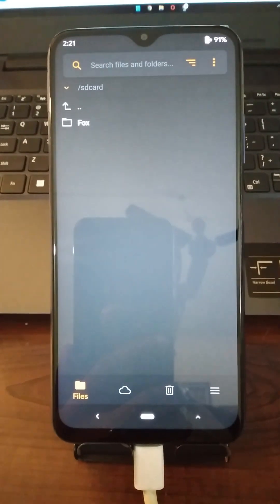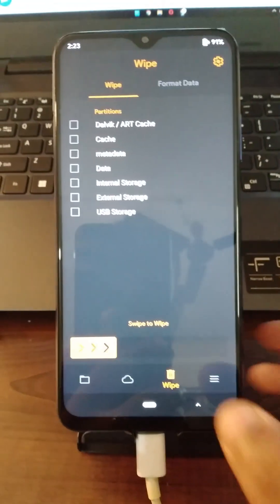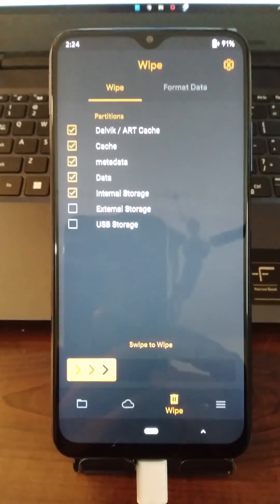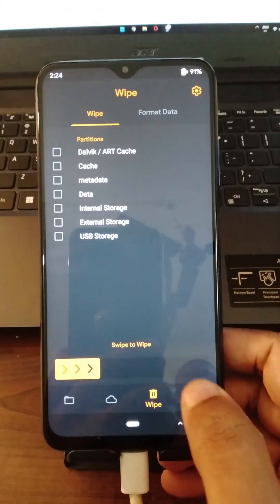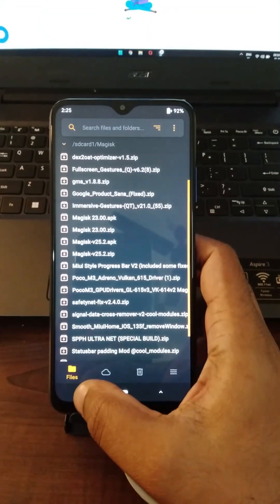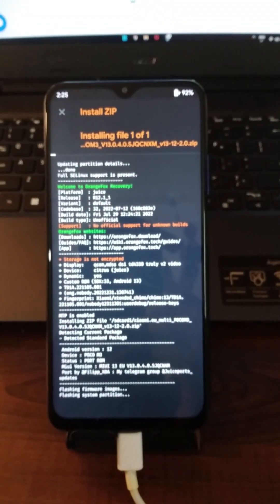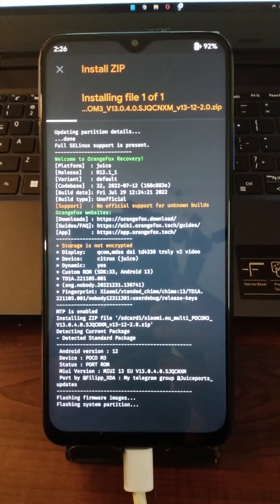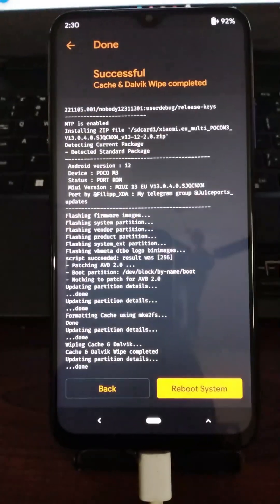How to Flash MIUI 13 on Poco M3 (Citrus) - The Ultimate Guide!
In this guide, we will teach you how to Flash MIUI 13 on Poco M3 (Citrus) using the official MIUI 13 Flashing procedure. MIUI 13 is one of the most recent Android Updates and it comes with a lot of new features and improvements. So if you want to install it on your Poco M3 (Citrus), then this guide is for you!

We will walk you through each and every step of the Flashing procedure, and by the end of this guide, you will be able to Flash MIUI 13 on your Poco M3 (Citrus) like a pro! So are you ready to learn how to Flash MIUI 13 on Poco M3